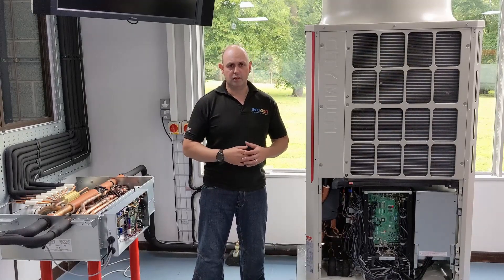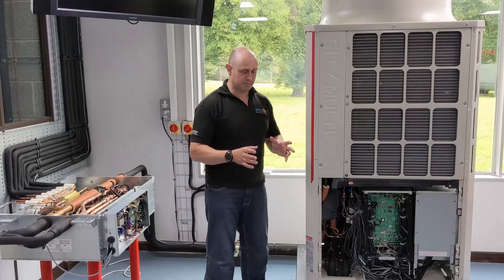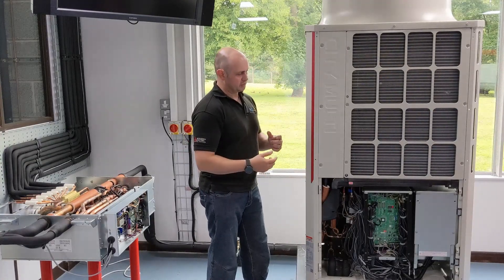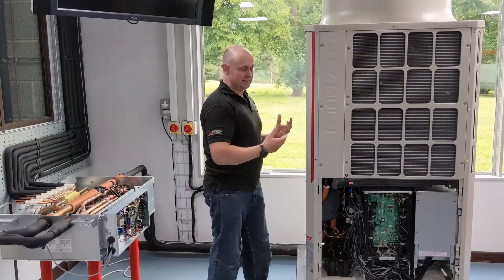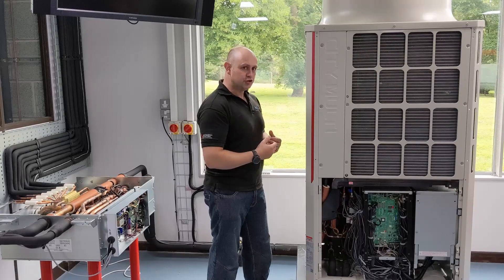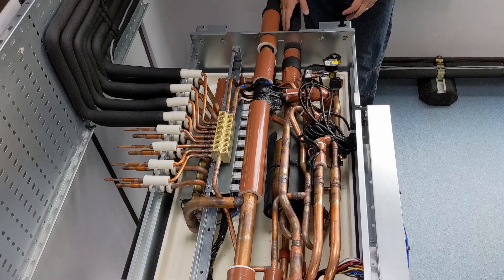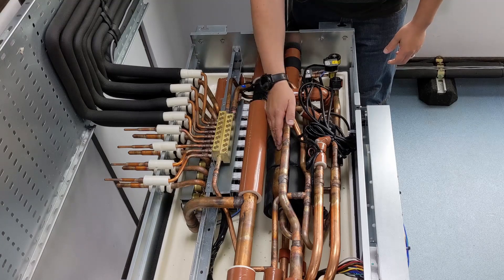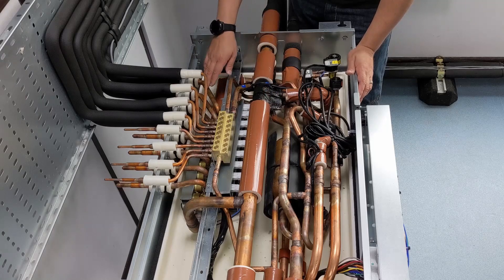Simultaneous Heating and Cooling with City Multi VRF Systems | Mitsubishi Electric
Ben Bartle-Ross, Technical Trainer at Mitsubishi Electric, delves into the intricacies of simultaneous heating and cooling with the City Multi VRF PURY system.

Watch closely as Ben walks you through the process step by step. From the outdoor unit's compressor and the intricate pathways of refrigerant, to the gas-liquid separator, you'll witness the technology in action. Discover how the system's intelligent design optimises energy distribution while maintaining efficiency.

CHAPTERS
00:04: City Multi Unit Overview
00:49: Overview of Hybrid Branch Controller